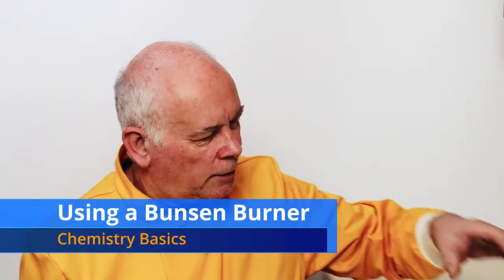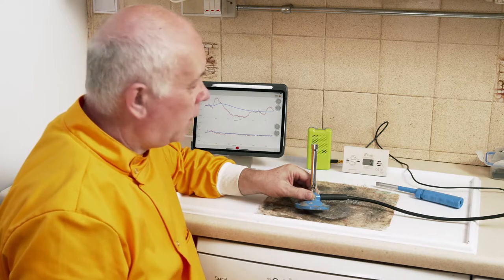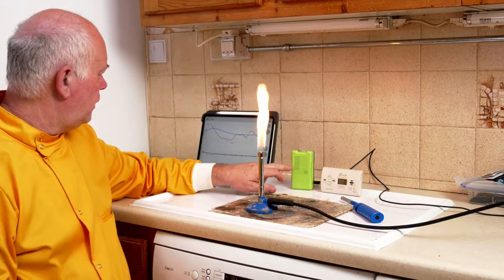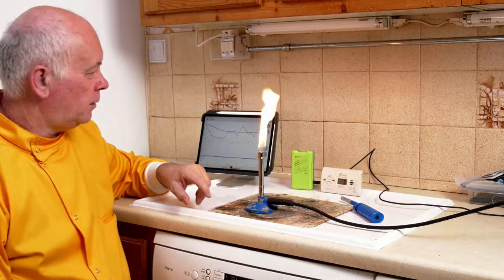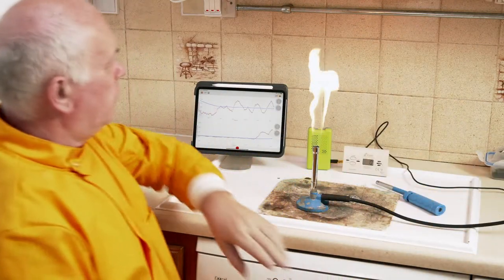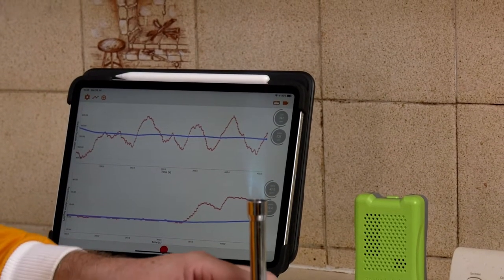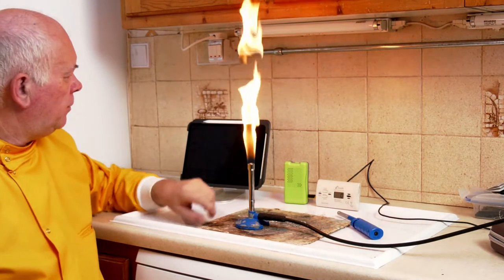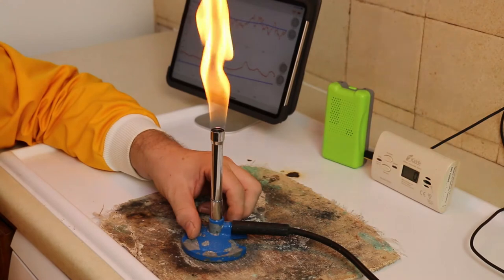How to use a Bunsen burner: Science Basics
How to use a Bunsen burner, this is a this is a basic science technique that you would use throughout your science classes

we talk about the safety flame or the luminous flame compared to the hotter heating flame or the non luminous flame.

These techniques are basic chemistry laboratory safety, and demonstrating how to use it.

A Bunsen burner, named after Robert Bunsen, is a common piece of laboratory equipment that produces a single open gas flame, which is used for heating, sterilization, and combustion. The gas can be natural gas (which is mainly methane) or a liquefied petroleum gas, such as propane, butane, or a mixture of both.